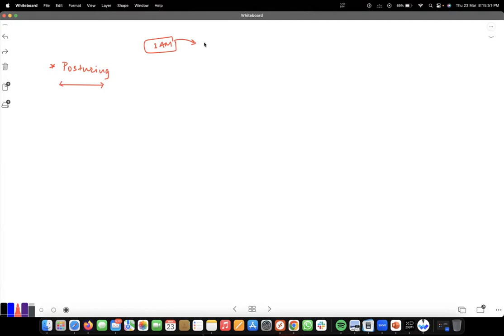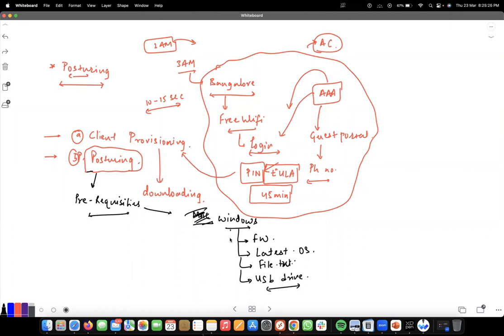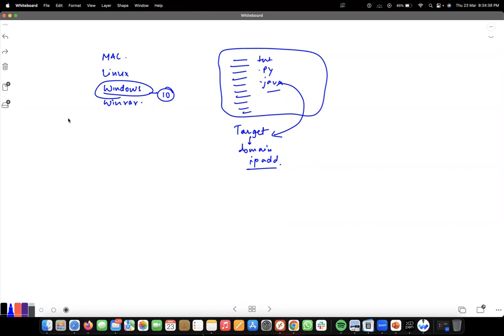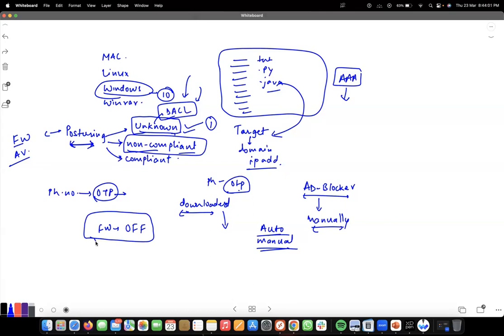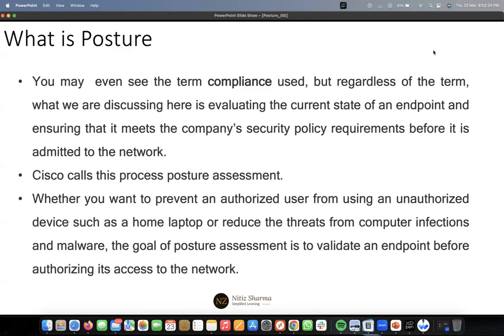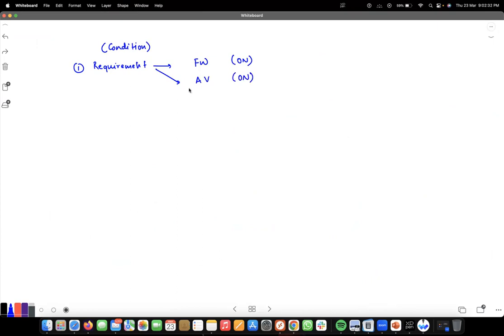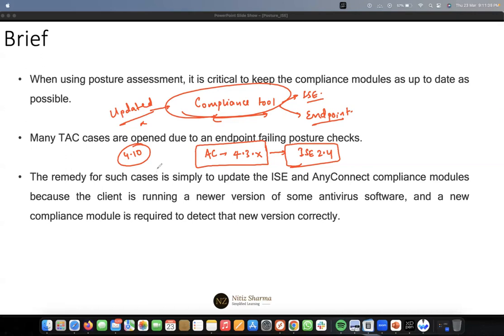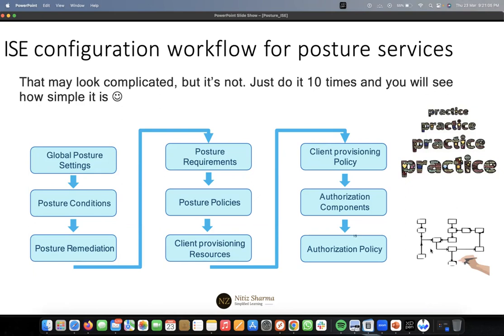Cisco ISE | Posturing | Network Security | Nitiz Sharma Global Tech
Curious how Cisco ISE Posturing can strengthen your Network Security?

What you'll Learn from this video:

➠ What is Posturing in Cisco ISE?
➠ How posturing checks for antivirus, firewall, registry keys, and running programs on a host
➠ Importance of NAC agent and the SWISS protocol (UDP port 8905) in posturing
➠ Why posturing matters and how it helps protect your network
➠ How ISE Posture Services secure corporate endpoints against potential threats
➠ ISE posture workflow and how to configure it step-by-step
➠ Understanding posture data transmission through a TLS-encrypted session

Don't miss this opportunity to learn from the Industry expert, who has a substantial following in the Tech Community.